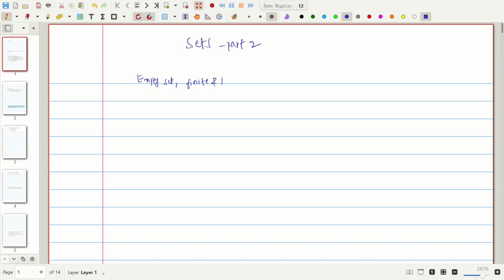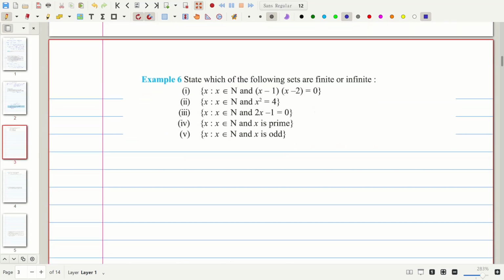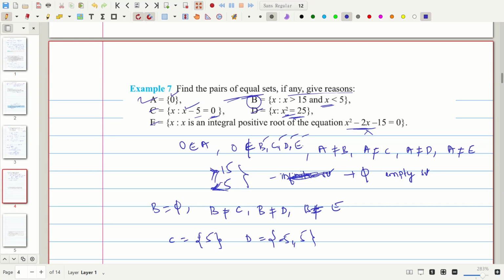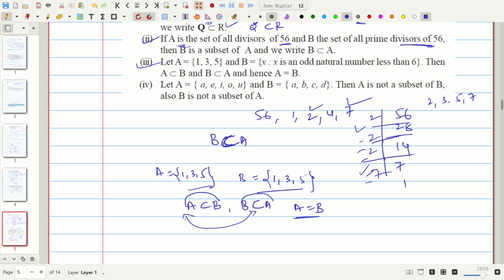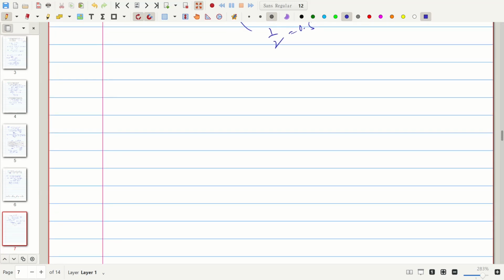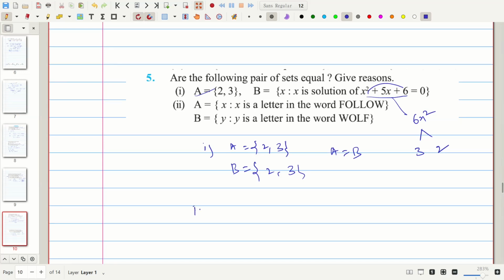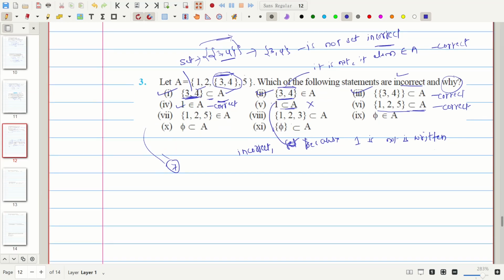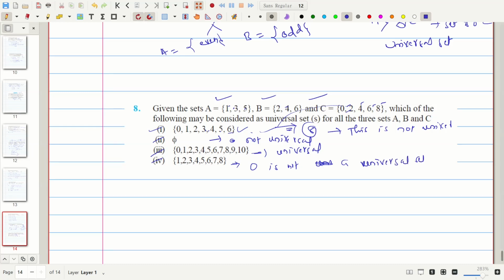1st PU Mathematics : Sets part 2 | 2023-24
Hi students in this video discuss about PU 1st year mathematics chapter 1 sets part 2,  covers empty set, finite and infinite sets, equal sets, subsets and universal sets, and solving  the exercise 1.2 and 1.3.